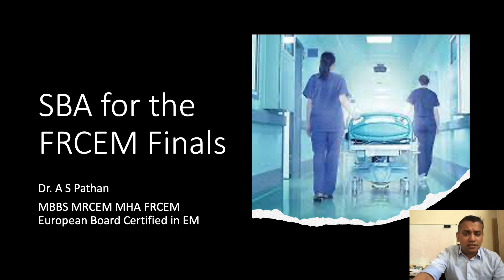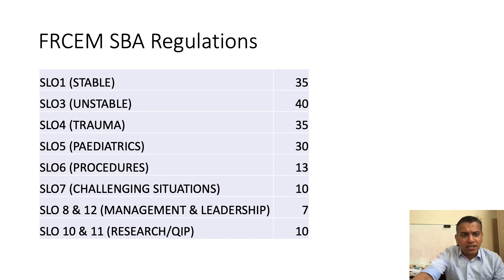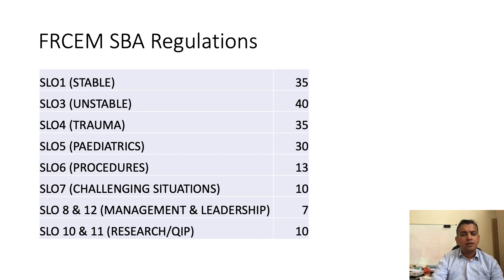PAEDIATRIC FRCEM MRCEM SBA SLO5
This video will cover some questions related to the MRCEM/FRCEM SBA.